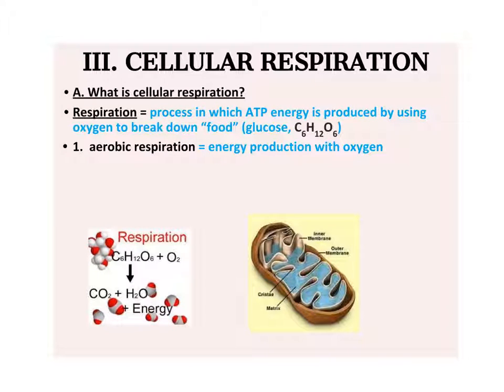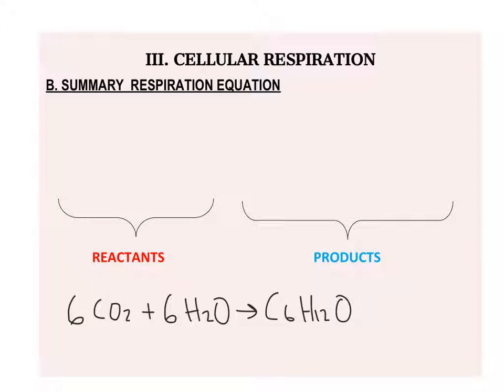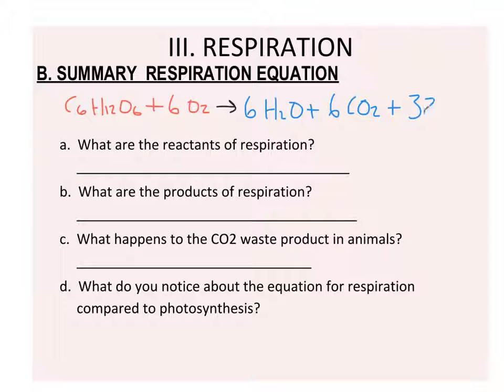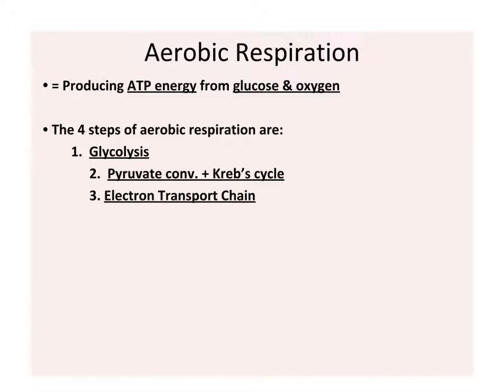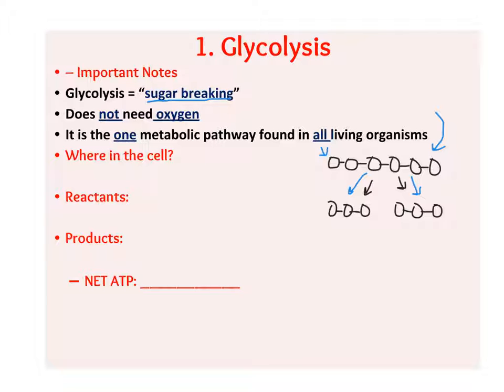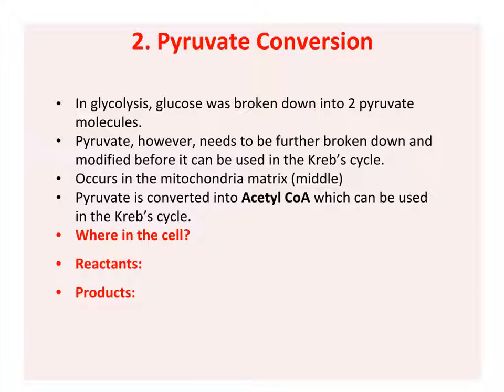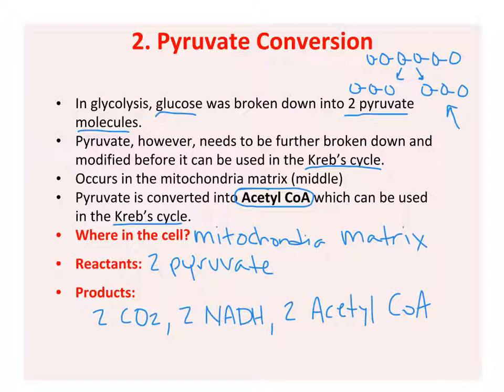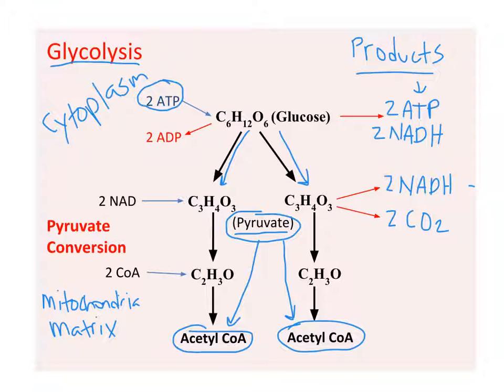TW Glycolysis 2019